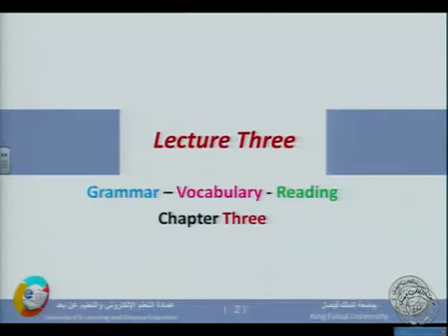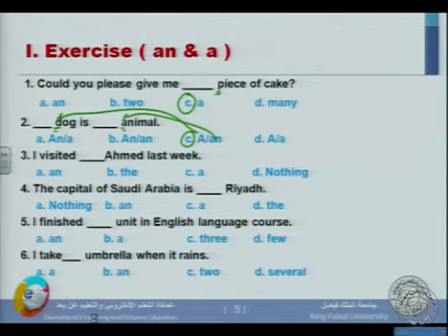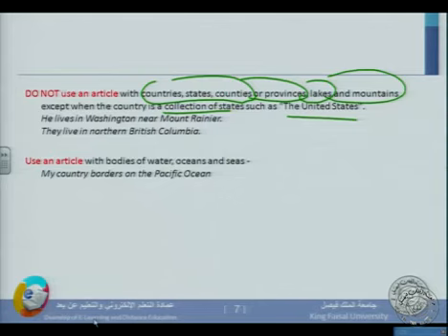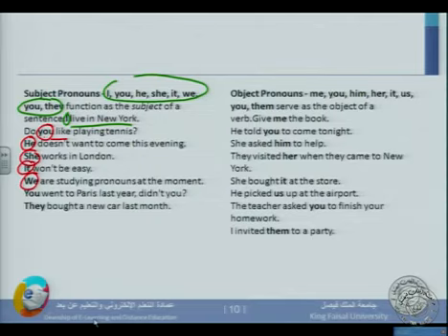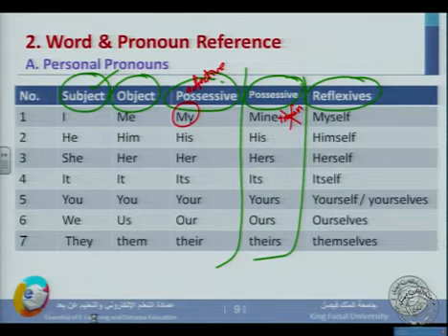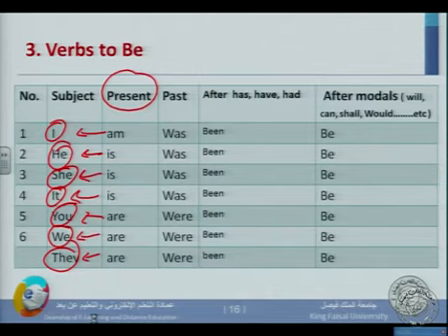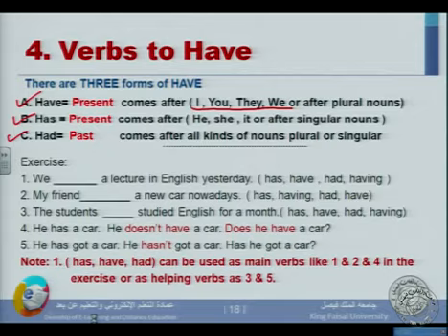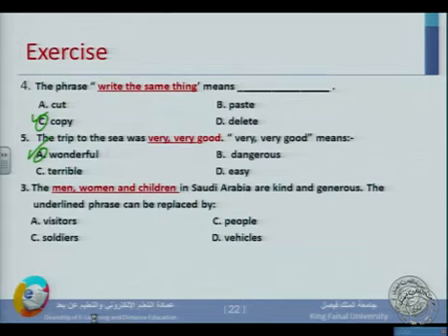General English kfu Dr. Ammar Al-Maani 03